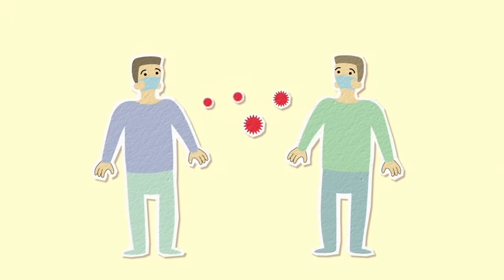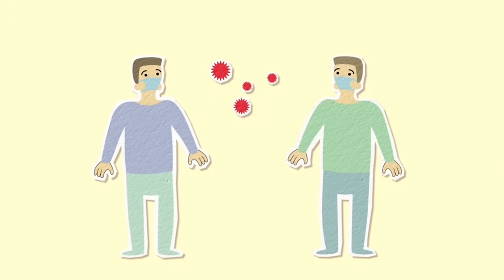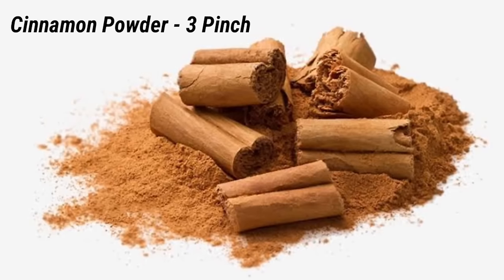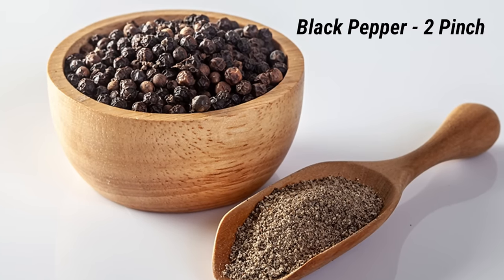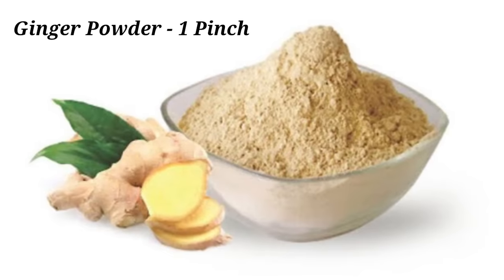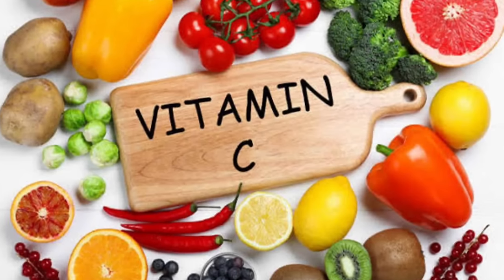Home Remedy To Cure Sore Throat, Throat Infection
Drink 2 Cups Of This Tea To Treat Sore Throat